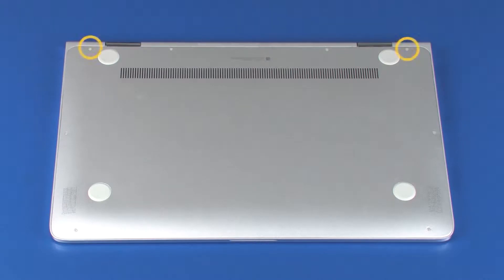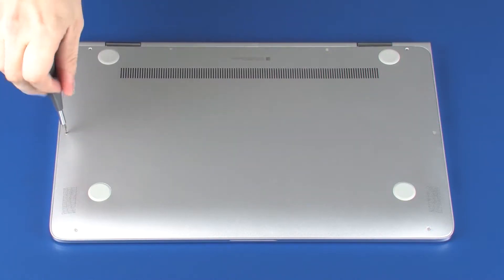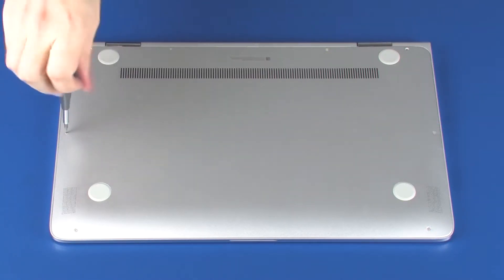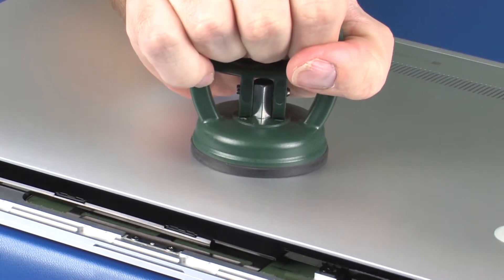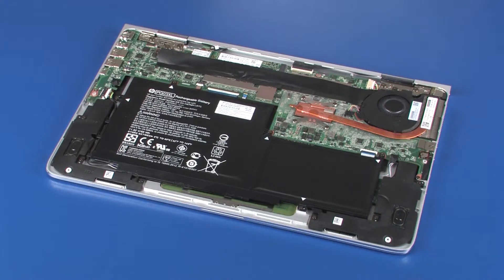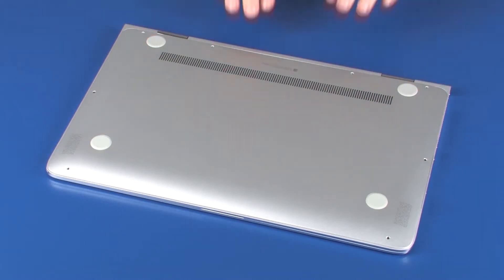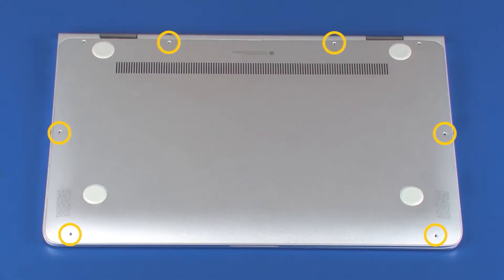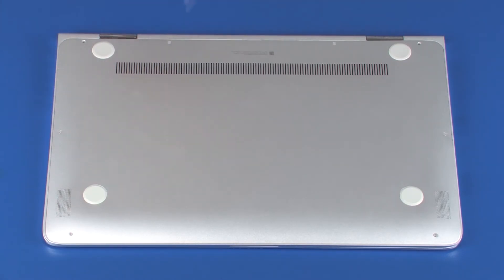Replace the Base Enclosure | HP Spectre x360 Ultrabook | HP Support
Learn how to remove and replace the base enclosure on the HP Spectre x360 ultrabook.